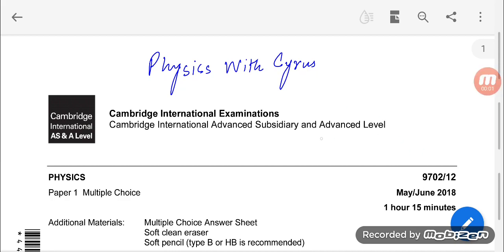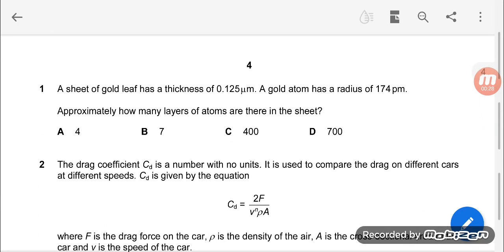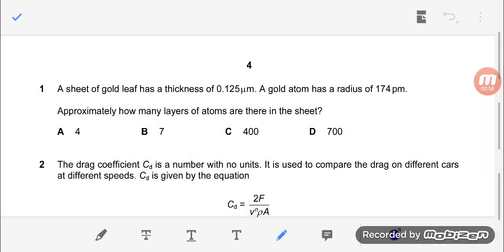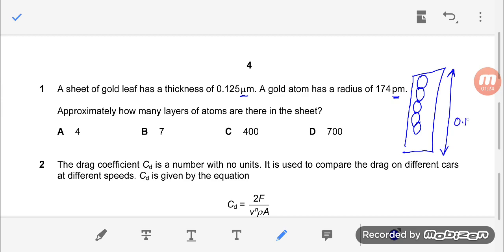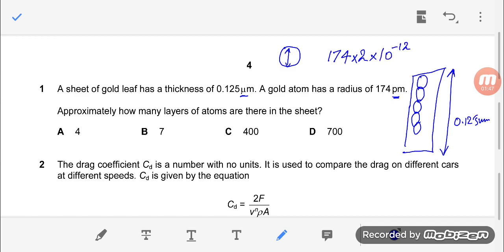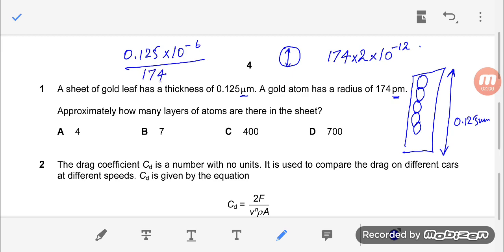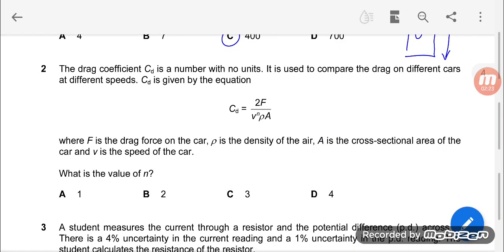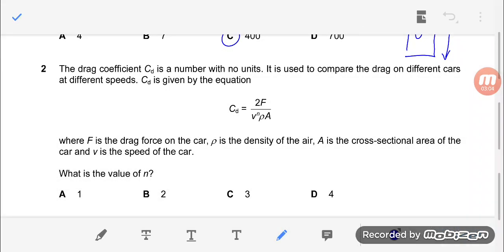A'level Physics P12 M/j 2018 Part 1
Alevel Physics P12 - M/J 18 part 1